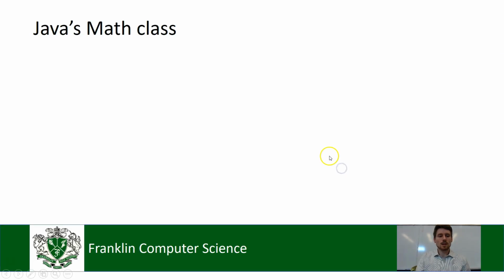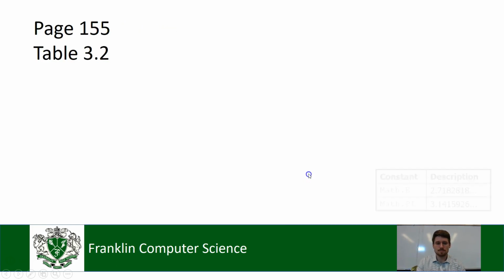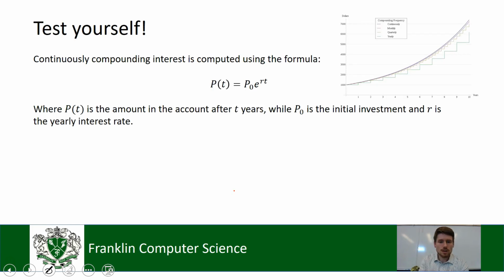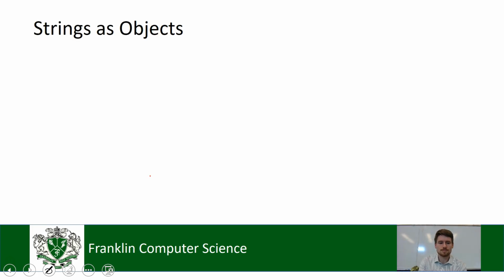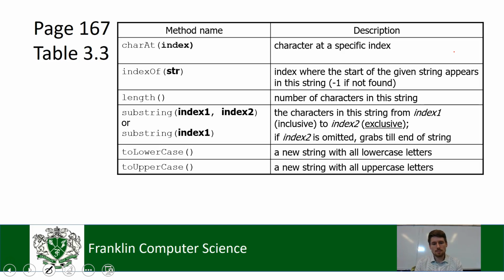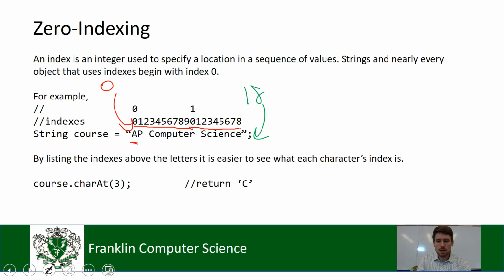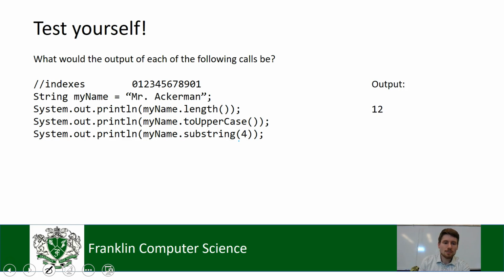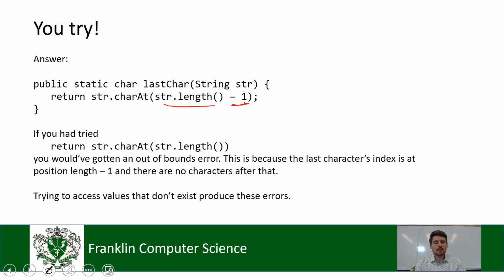Lesson 1.2 - Math and Strings